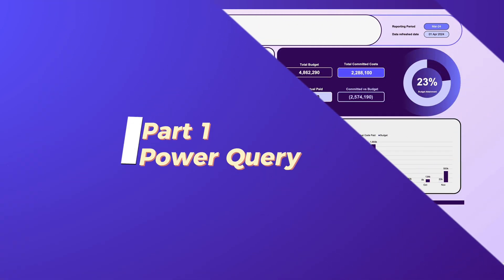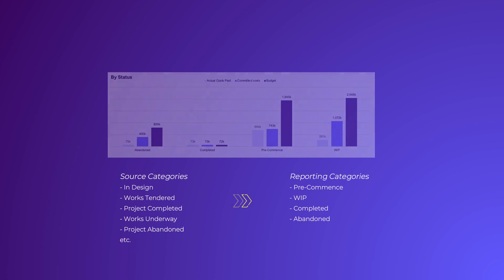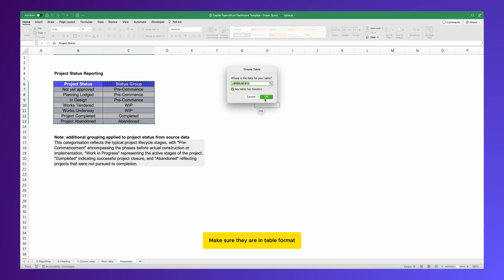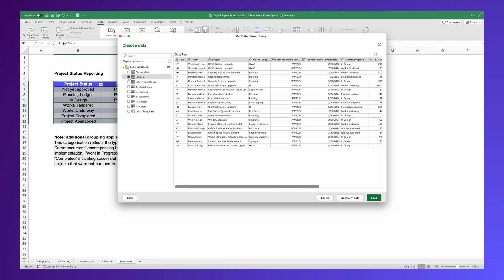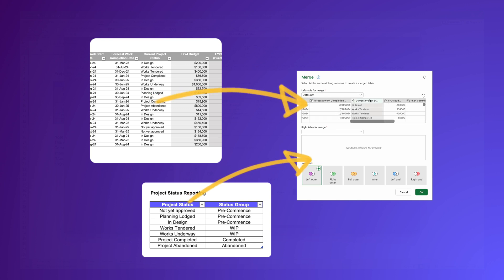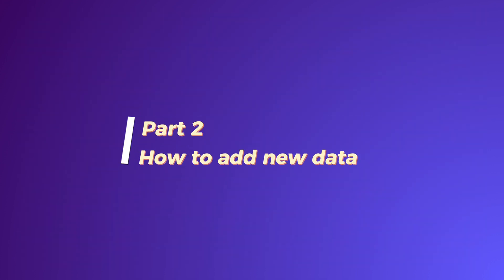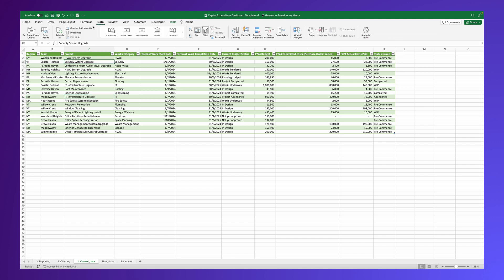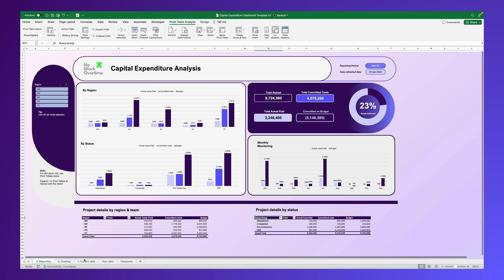I stopped using Vlookup in Excel | Free Excel Training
In this tutorial, we showed you how to use Power Query to combine data from different sources. The function we showed you in this tutorial is Merge Queries.

A merge query typically refers to the process of combining or merging data from multiple sources or tables into a single dataset. This can be especially relevant when dealing with financial data stored in different databases, spreadsheets, or systems. In our tutorial, we used two tables as an example.

It is similar to lookup formula in excel but it is way much powerful.